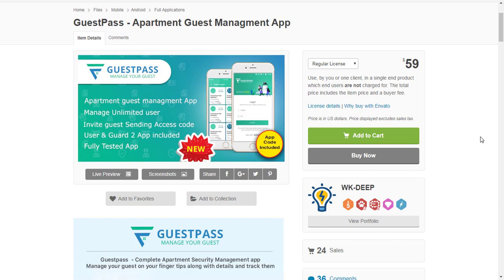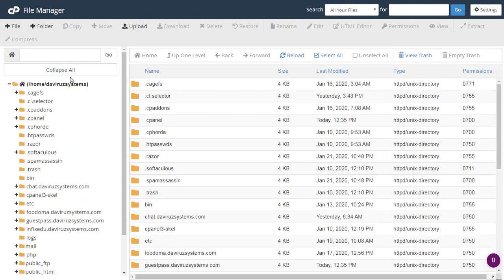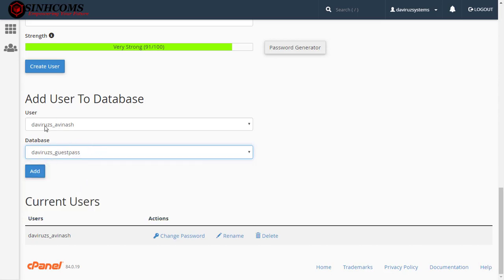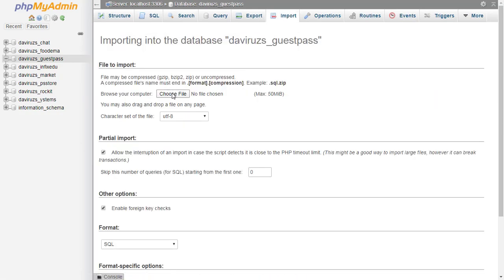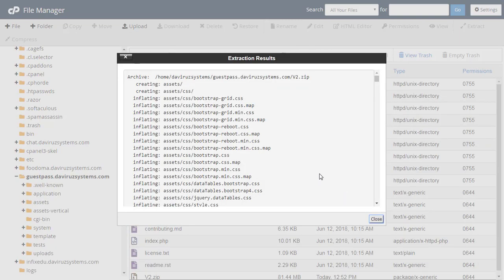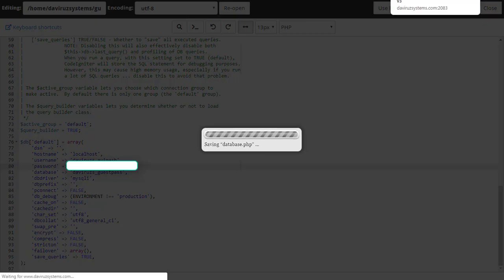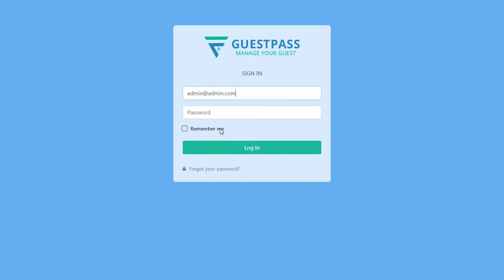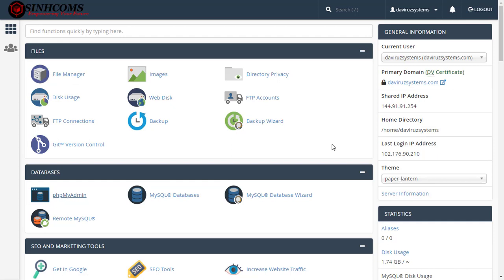How To Install and Setup GuestPass PHP Backend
Guest pass – a complete solution for apartment security, now validate known or unknown guest from the app and allow them to enter in our apartment / in our premises.